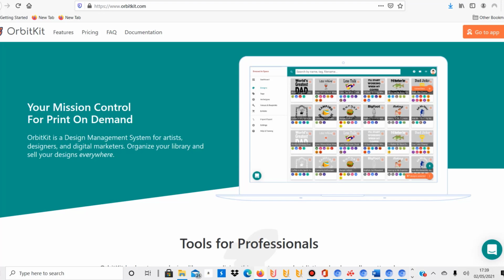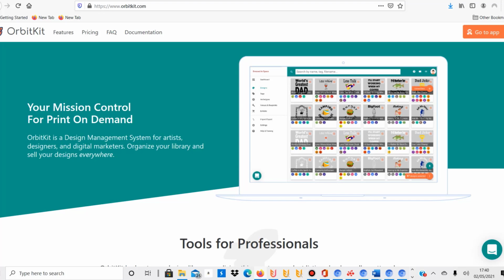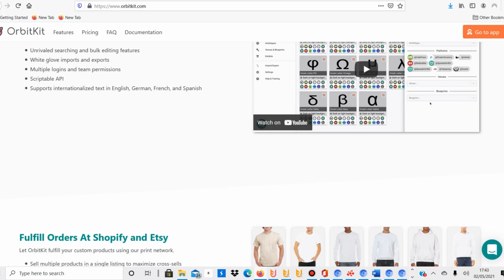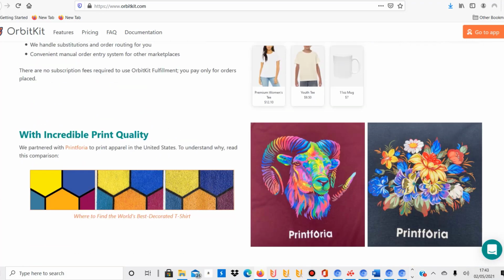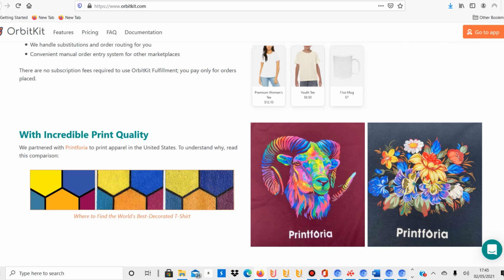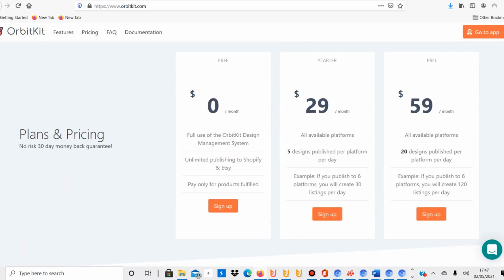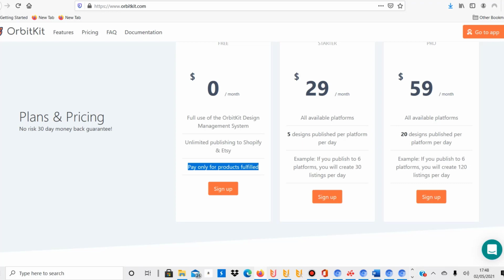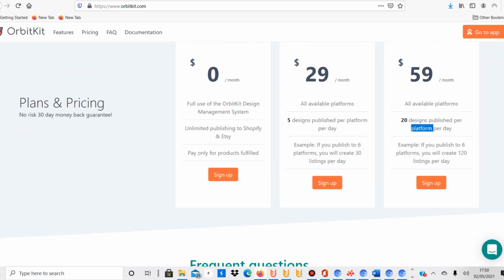OrbitKit for Print On Demand To Manage And Automate Your Uploads And POD Business - Improve Sales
In this video I talk about OrbitKit, which is a tool that you can use to automate your upload process to print on demand websites, such as Spreadshirt and Redbubble. I use Flying Upload at the moment, but OrbitKit also seems to be quite interesting. Should I sign up?

CREATIVE FABRICA:
🎈✔ Creative Fabrica 🎈 25% Exclusive Offer!